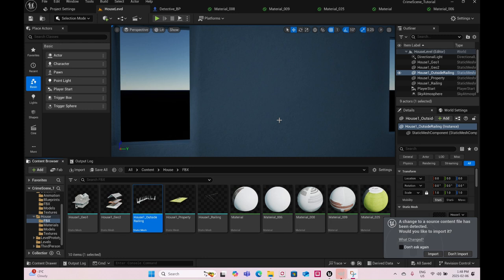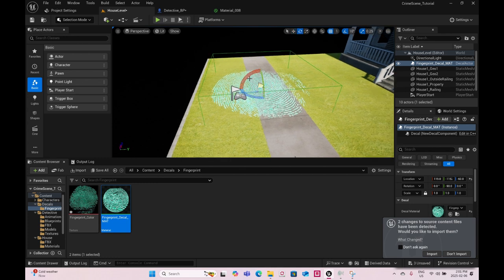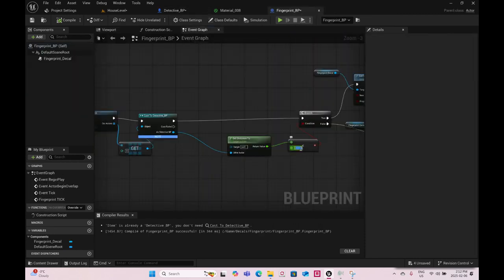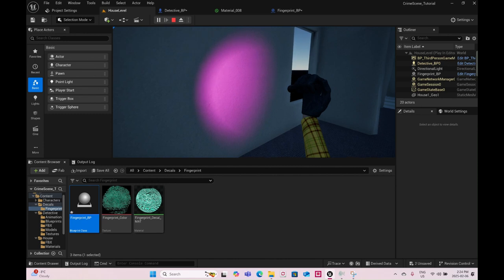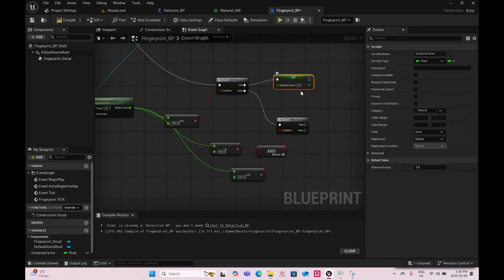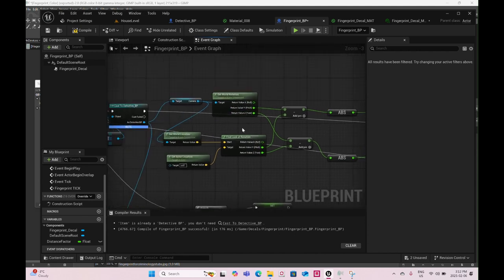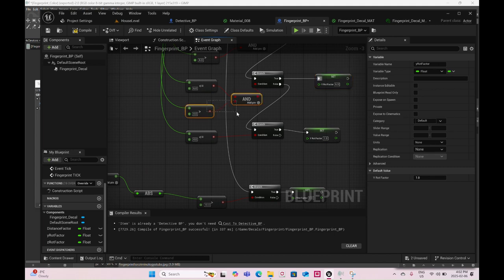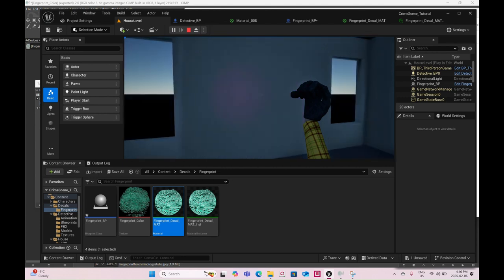Unreal - FORENSICS - X - Decals - Fingerprints - Ultraviolet Light